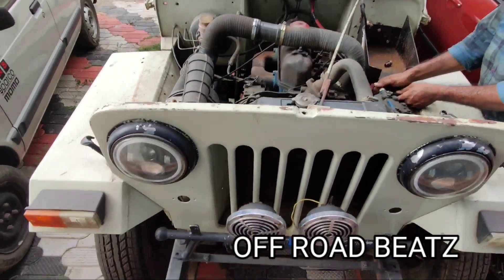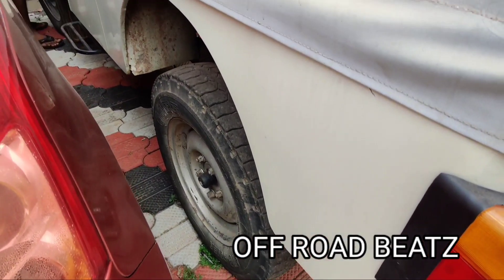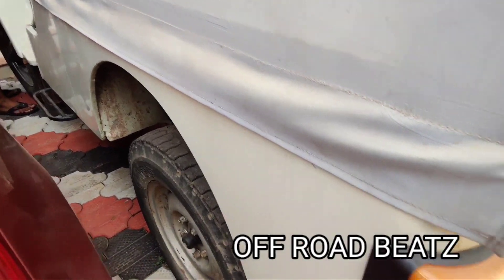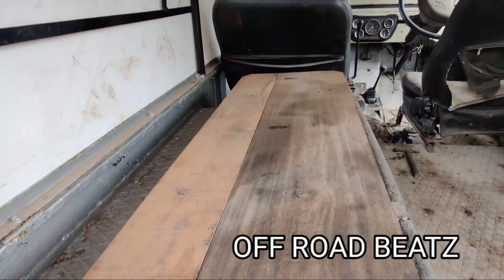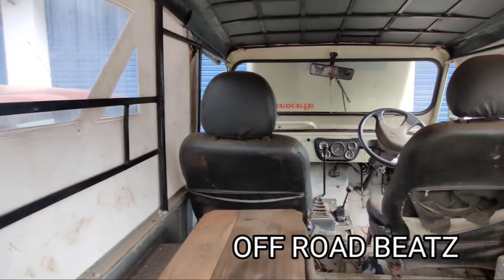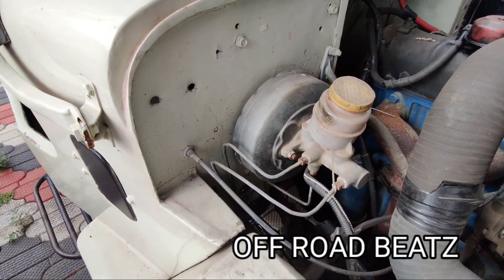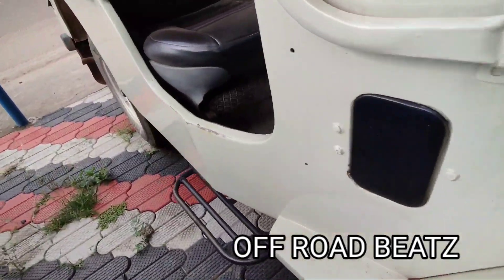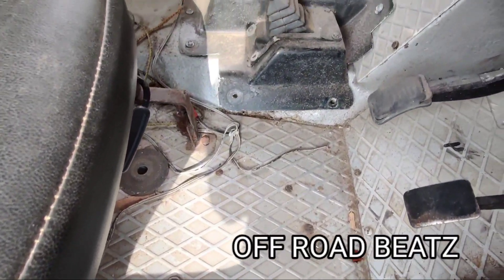Mahindra Vintage Jeep For Sale||Trivandrum||Kerala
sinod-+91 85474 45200